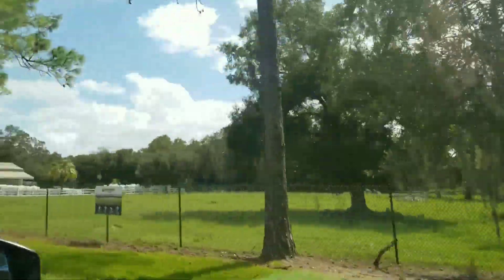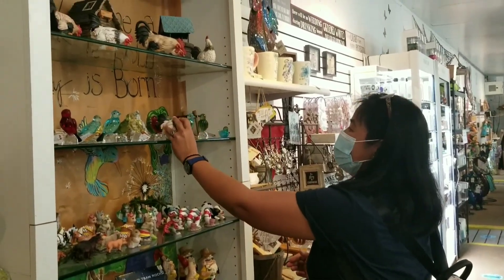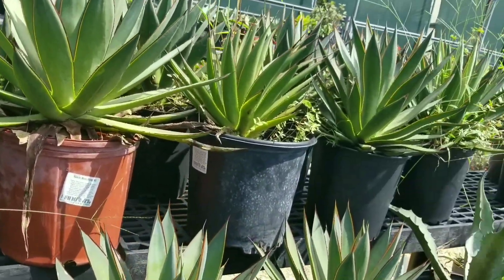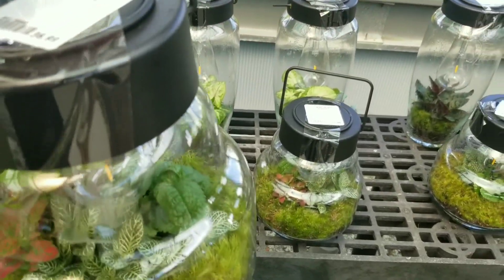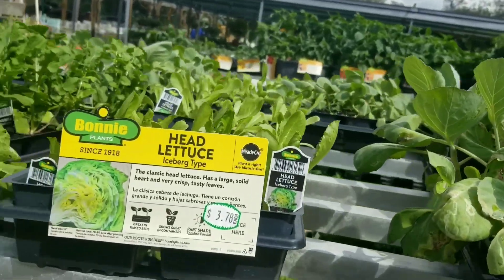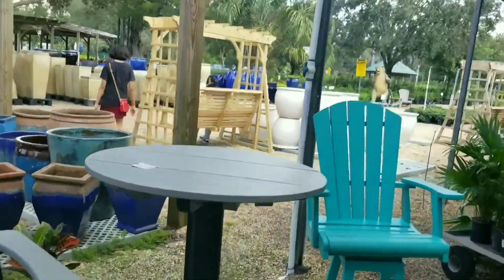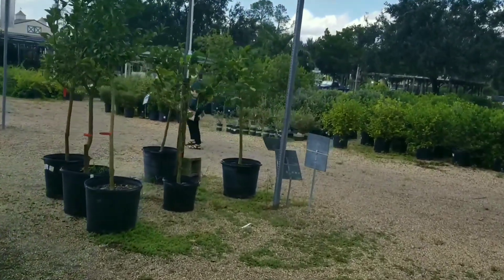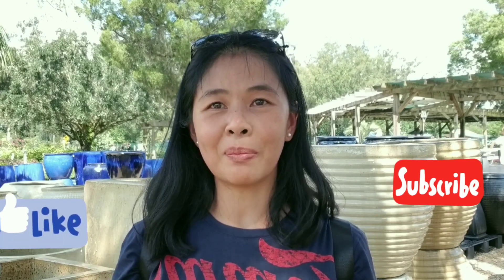Visiting my favorite plant nursery in Central Florida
This is my little tour of my favorite plant nursery in Central Florida Lukas nursery.

Check out Lukas nursery's website as well  -

Song : Checkmate By Nathan Moore